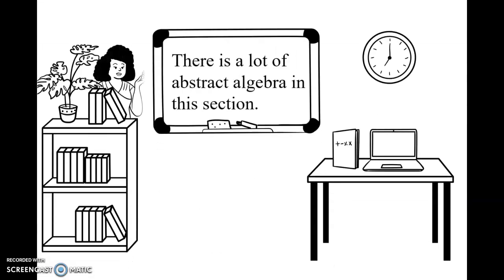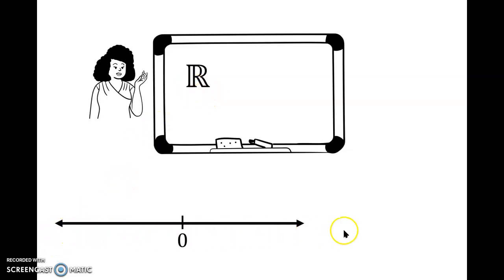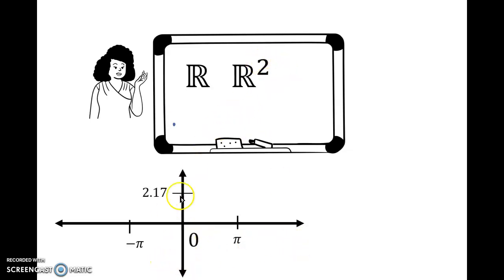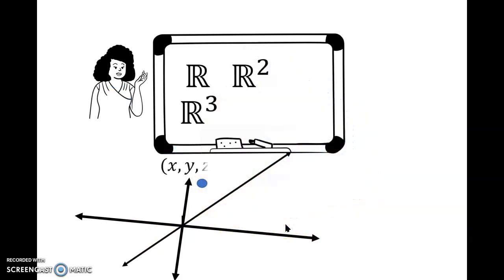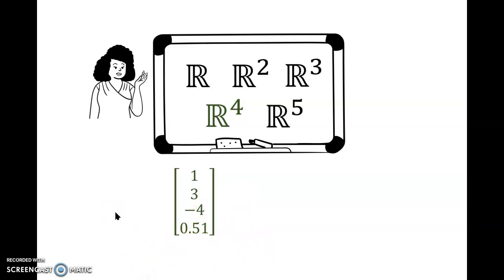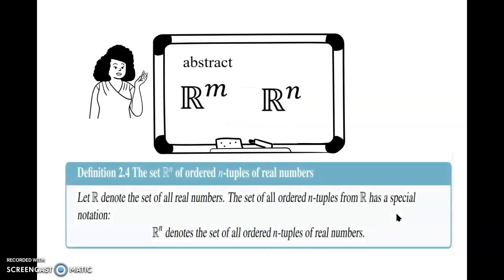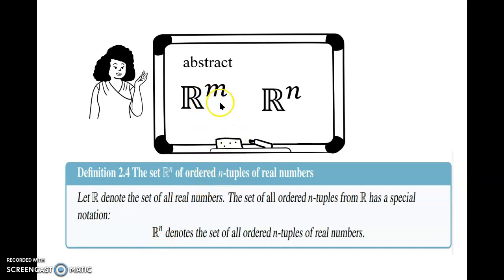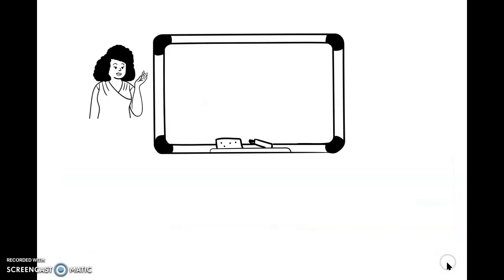2.2A R^n space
OER
Abstract notation allows for generalization,  but the notation can be weird sometimes.  In case you have not seen the R notation before, here is what it means.